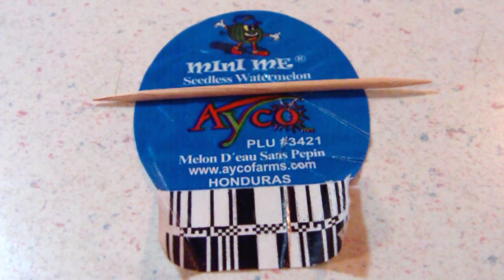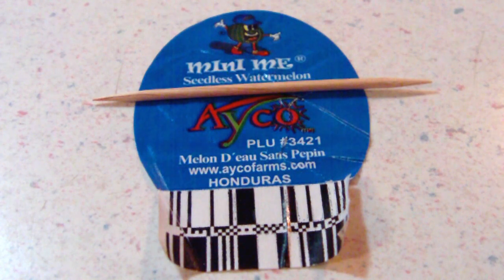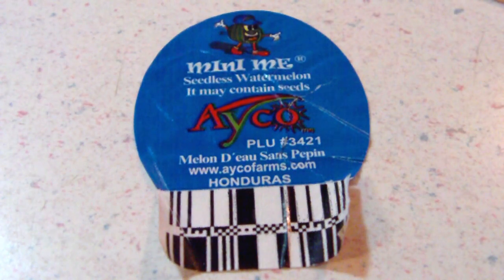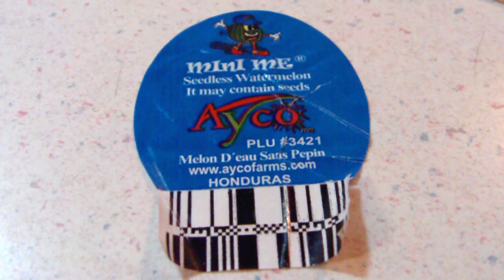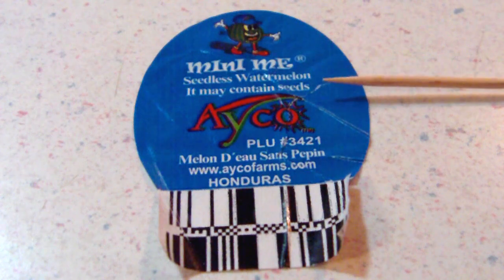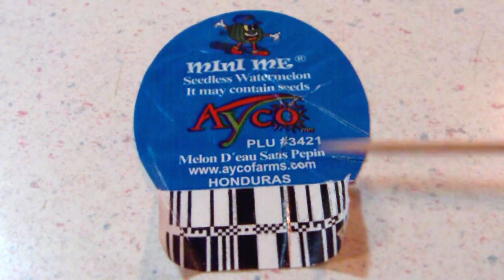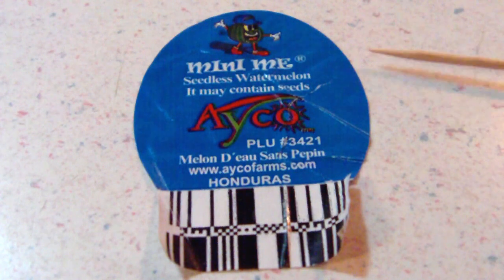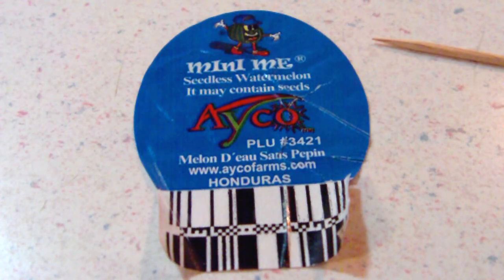This is Just Silly!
The title of the video sums it up pretty well.